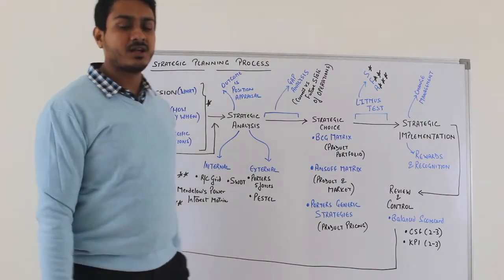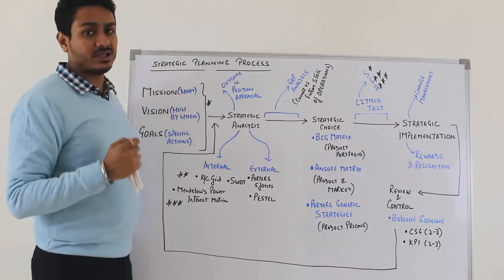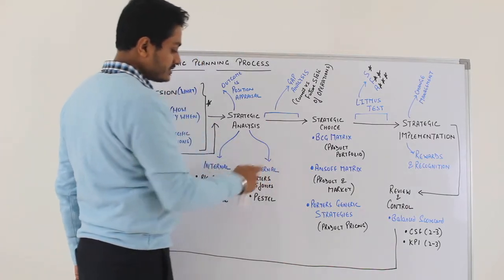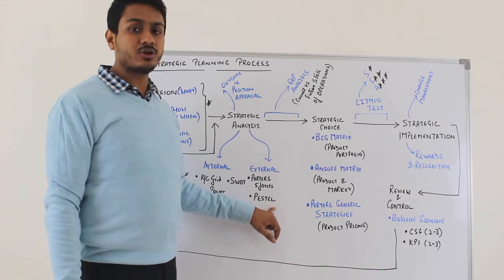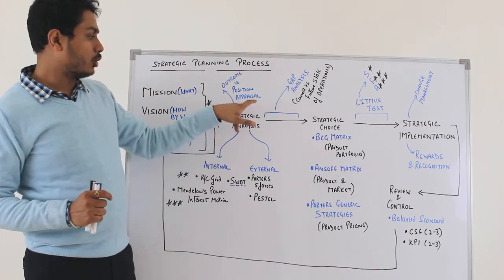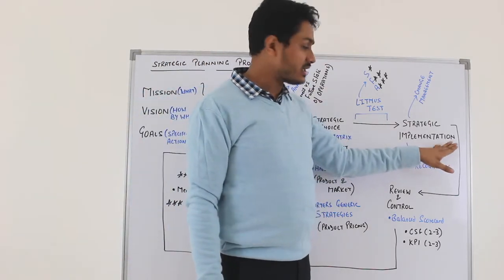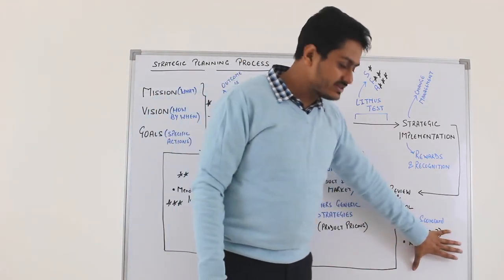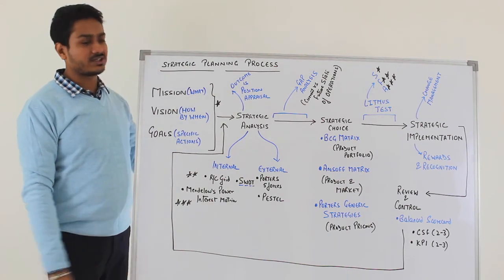5 ways to understand CIMA E3-Strategic Planning Process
Strategic Planning Process in Detail. Best way to understand Enterprise Management. It covers, Mission, vision, Porter's Strategies, KPI ,CSF.
useful for CIMA/ ACCA/ Managemnet courses
For the complete class series, please log into